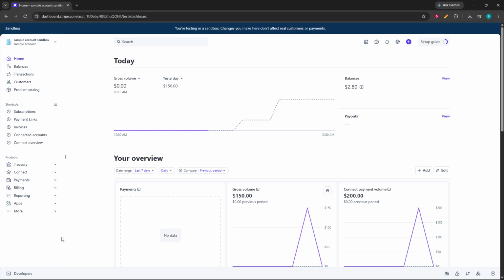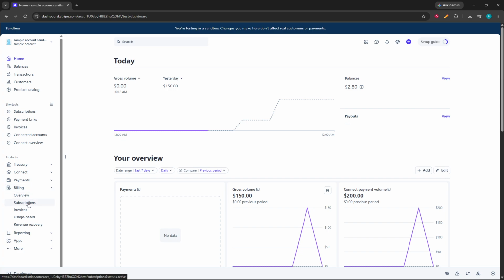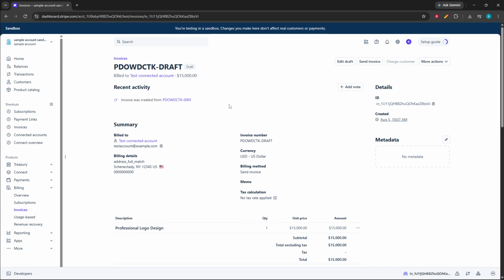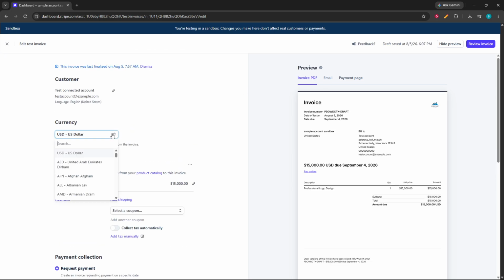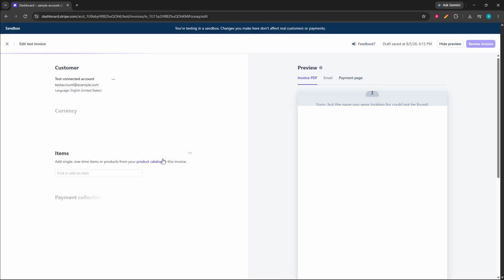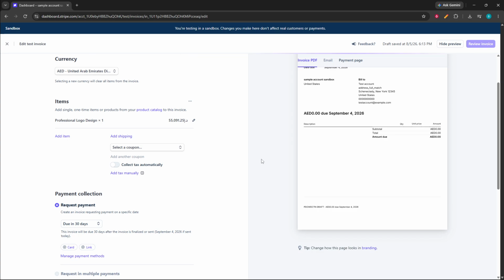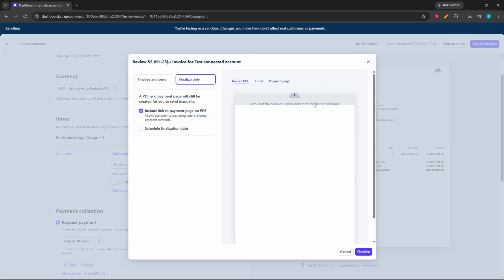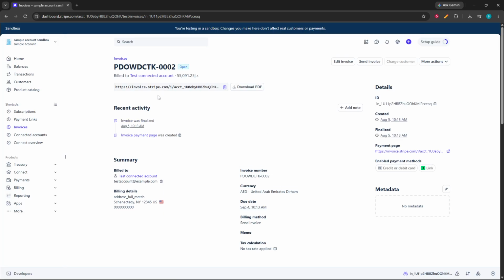How to Change Invoice Currency in Stripe (Invoice Currency Guide 2026)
Learn how to change invoice currency in Stripe step by step.

Perfect for creating customer invoices in the appropriate supported currency for your business.